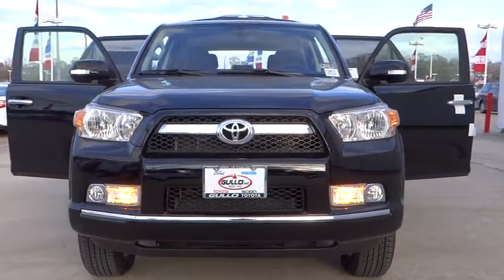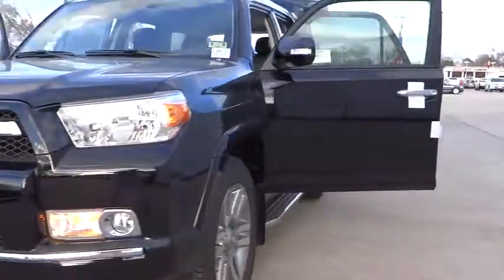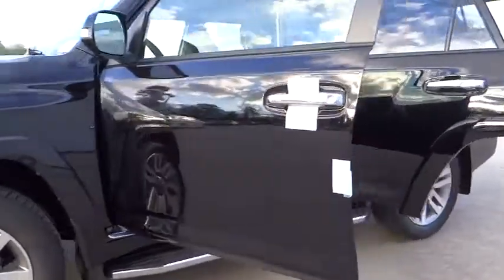2013 Toyota 4Runner - Sport Utility Conroe, The Woodlands, Spring, Tomball, Houston Conroe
2013 Toyota 4Runner Limited

Gullo Toyota
500 I-45 South